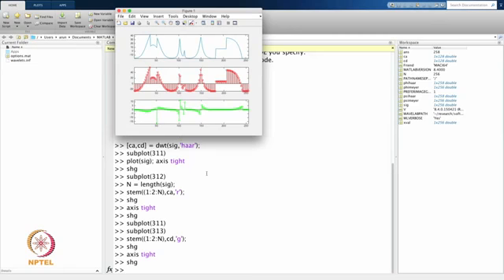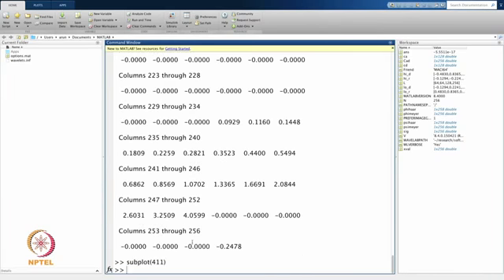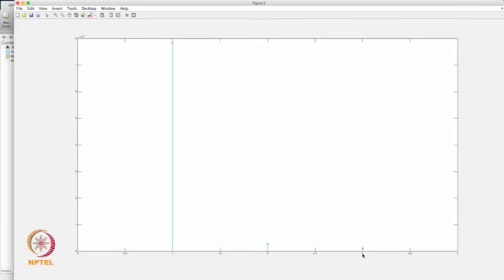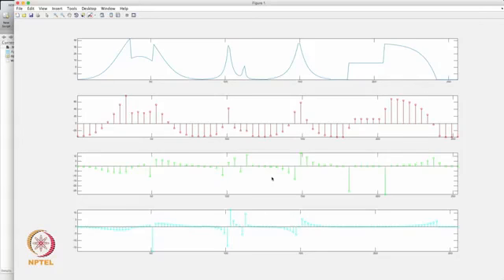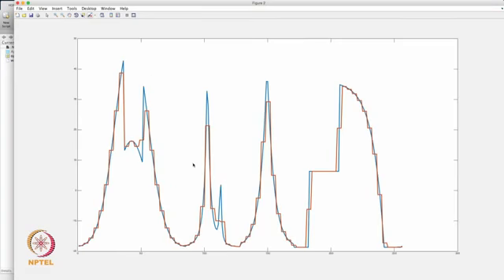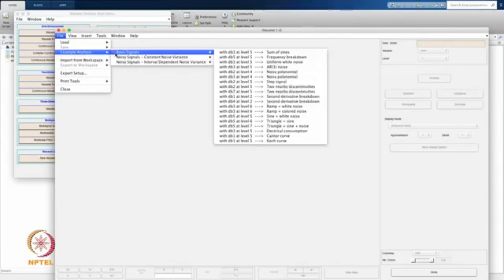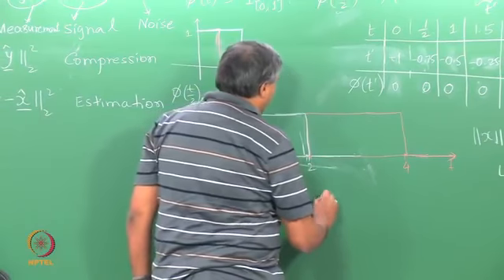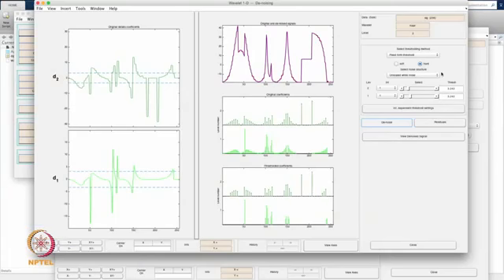Lecture 8.5B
MATLAB Demonstration (Part 2)